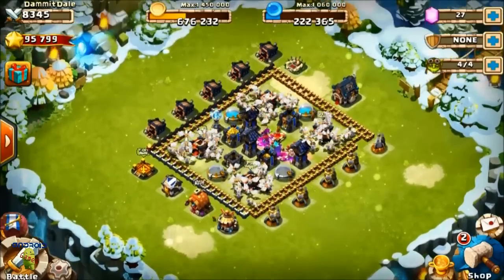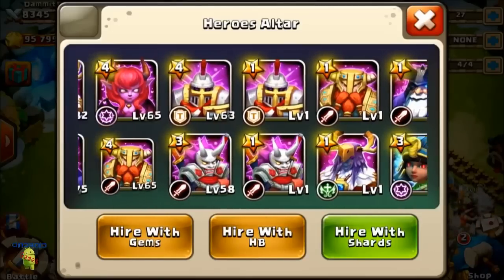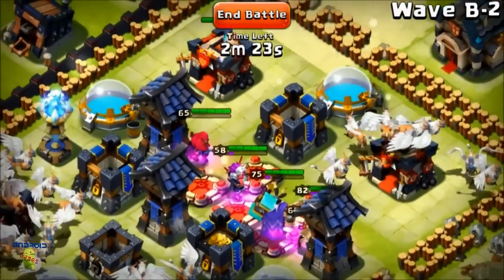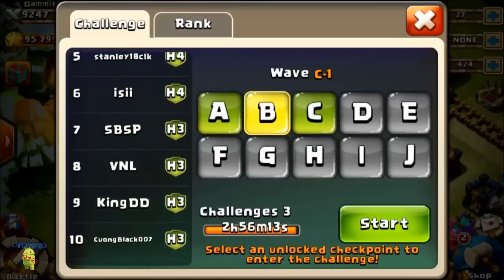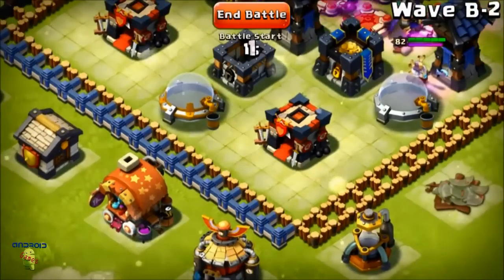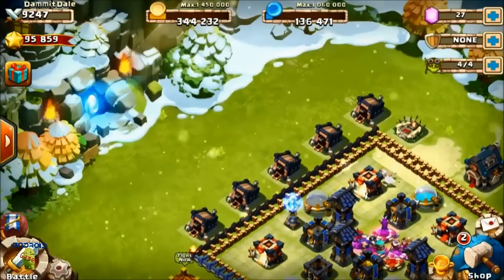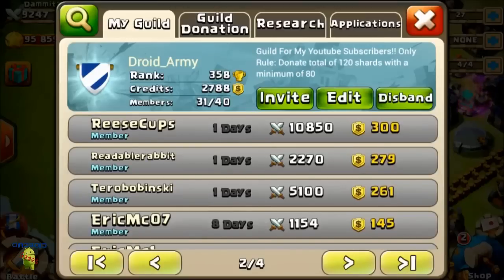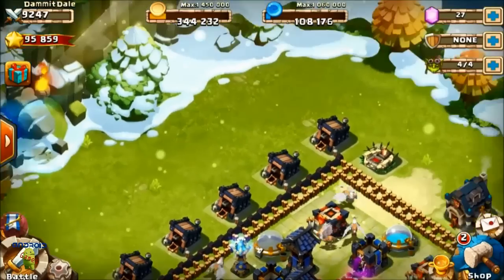Let's Play Castle Clash Episode #29 "Here Be Monsters and Guild Stuff"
Here Be Monsters Update! Couple things about the guild too